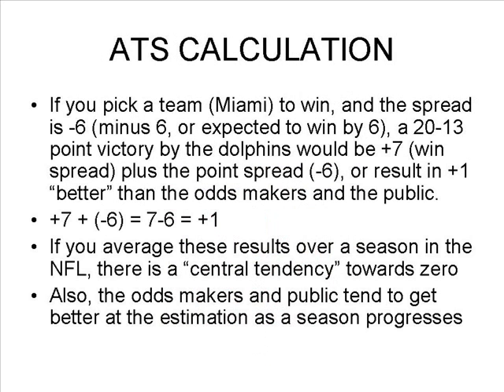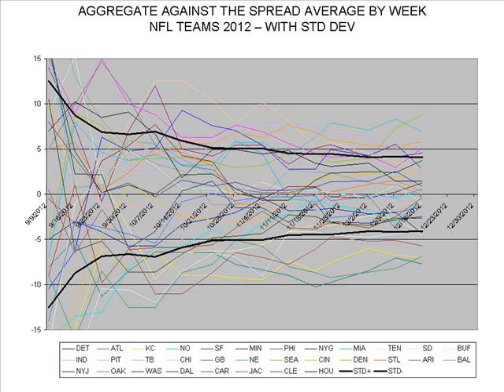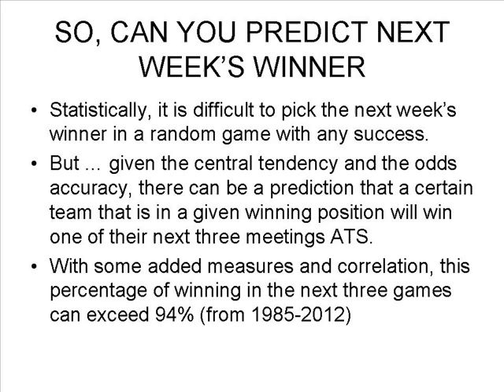FlashBack: 2012 NFL ATS Central Tendency Theorem Charts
I used to run ATS101.com prior to 2015 when I switched web and youtube to GDP.  Through the years I had a computer crash and lost my 2012 hard copies of the "fantastic charts" I often refer back to and were a bus load of work to create but showed how the ATS variation reduces as the weeks go on in a season and  which "areas" to pounce on or avoid for the 13:1 ratio in the martingale.  I had a follower send me this archived video which had the 2012 YTD summary charts.  Thanks!  This strategy did REALLY well in terms of absolute win at all costs but ultimately I went more conservative through the years trying to scale my bankroll rather than play all those games.  But I am really glad I am able to republish this.